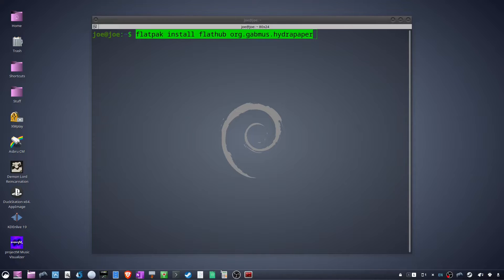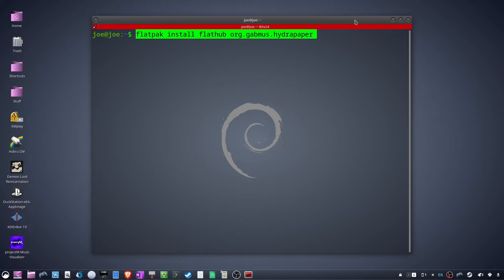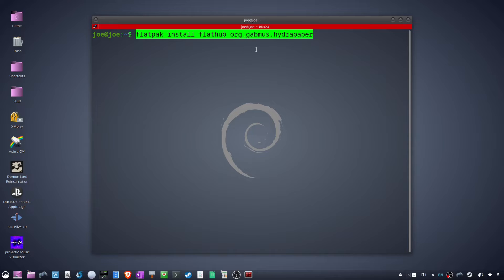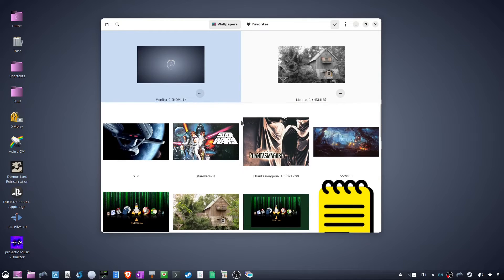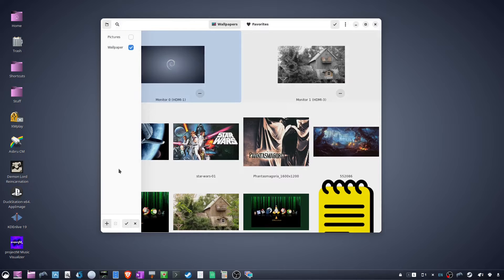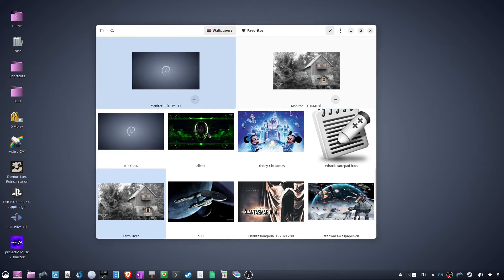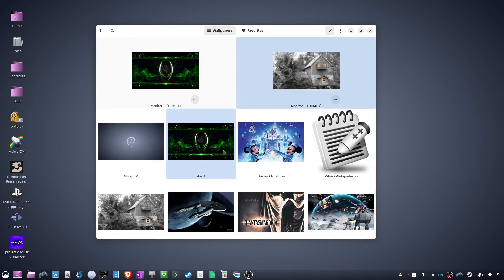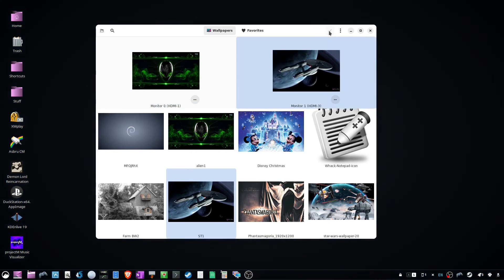Have Different Wallpaper On Separate Monitors In Ubuntu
How to set different wallpaper on different monitors in Ubuntu 22.04.